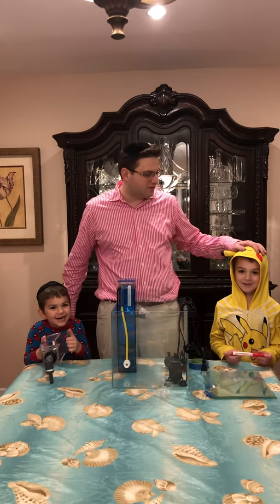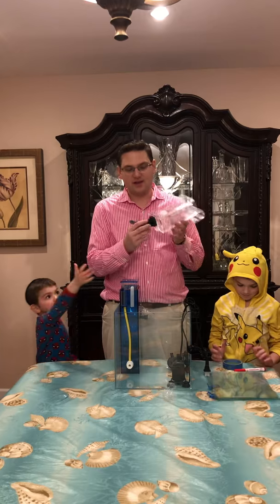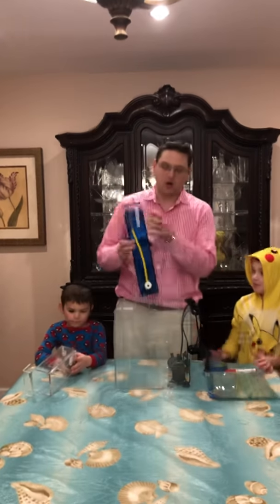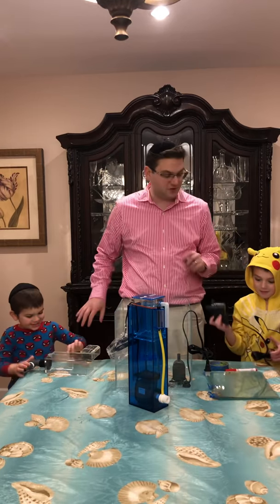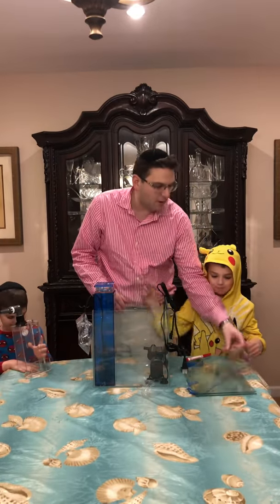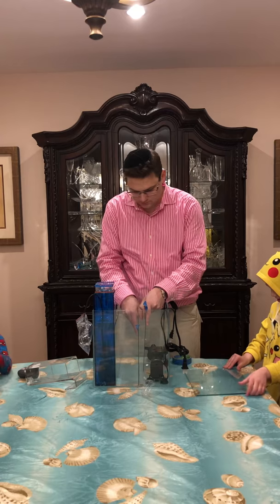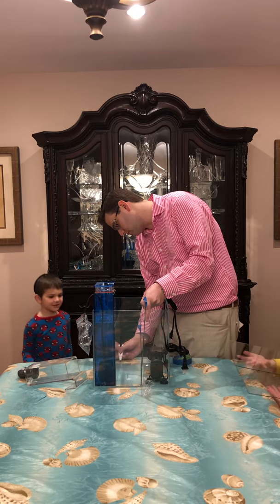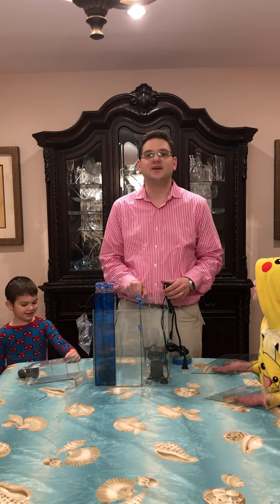How To Build A Sump Part 1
This is part 1 of our tutorial on how to build your own sump.  It is made in conjunction with my post on sumps

Building a sump is one of the best upgrades you can do. More water = more stability!  It also helps control algae by allowing beneficial macro algae to grow in the sump and keep the bad micro algae out of your display.  Here's how to build one yourself so you don't need to buy one for hundreds of dollars.  That means more money for corals!

1. Aquarium Silicone
2. Aquamaxx Protein Skimmer
3. Filter Socks with Draw Strings
4. ChemiPure Blue
5. Kedsum Pumps
6. Two Little Fishies Phosban 150
7.  Auto Aqua Automatic Water Change